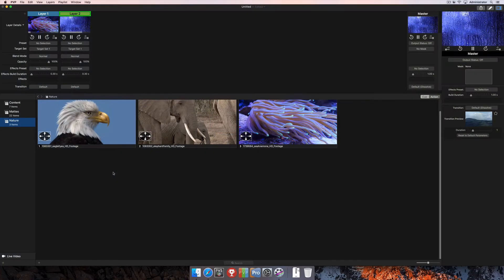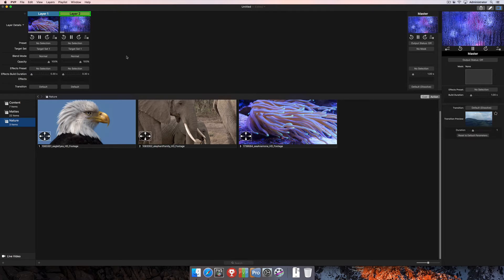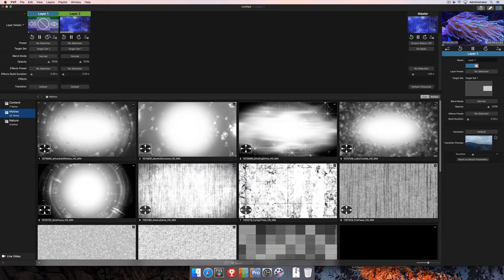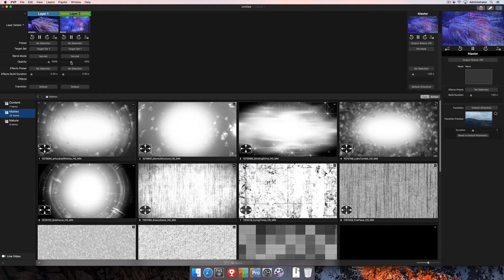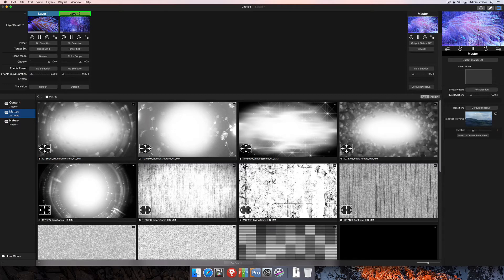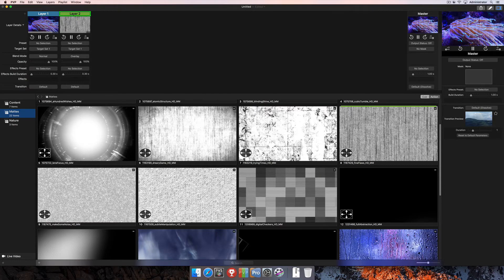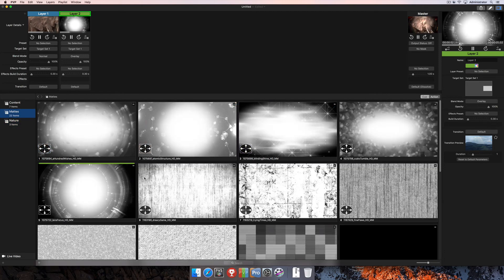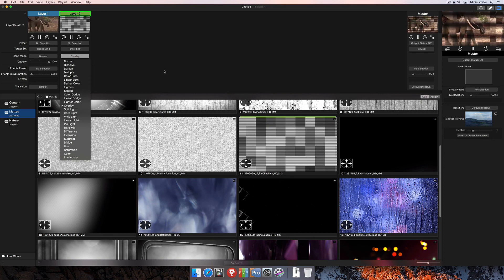PVP3 | Blend Modes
Blend modes add a lot of flexibility to your workflow and content. This tutorial will explain what blend modes are and show you how to use them in PVP3.